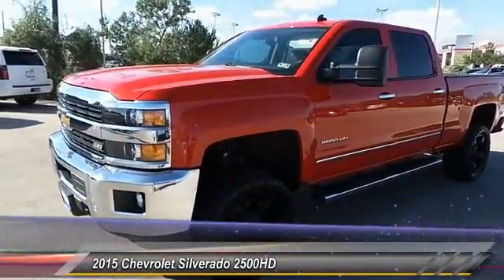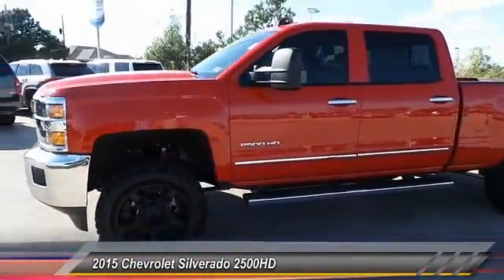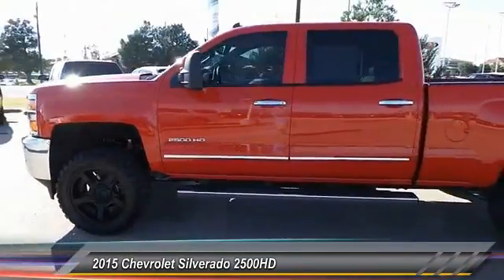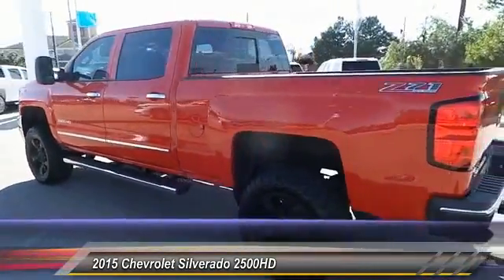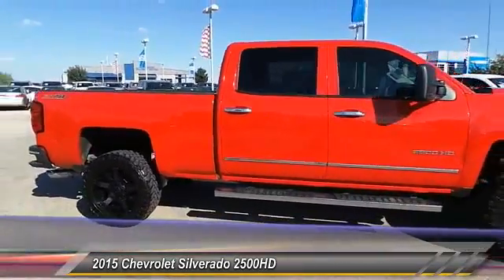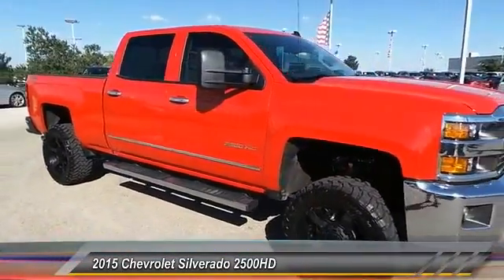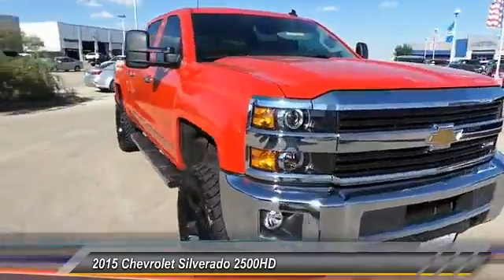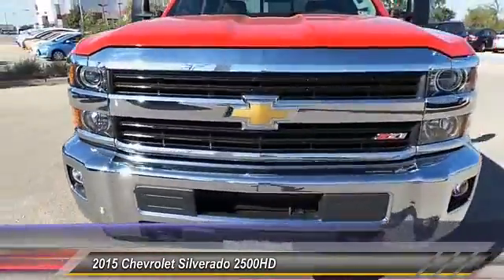2015 Chevrolet Silverado 2500HD Odessa TX FF192192T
2015 Chevrolet Silverado 2500HD 4WD Crew Cab

5020 N. John Ben Shepperd Parkway

NOTITLE